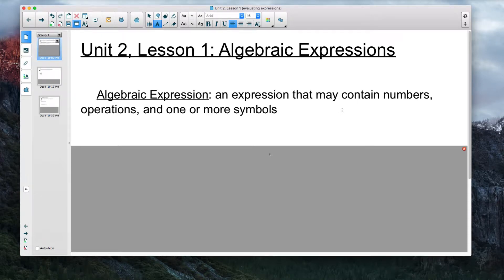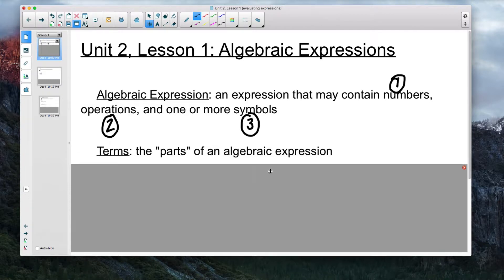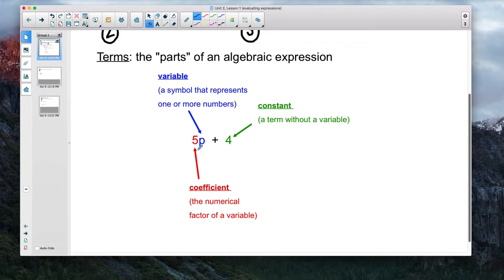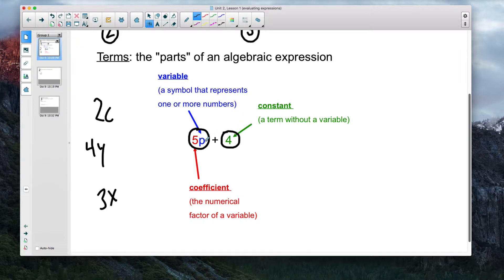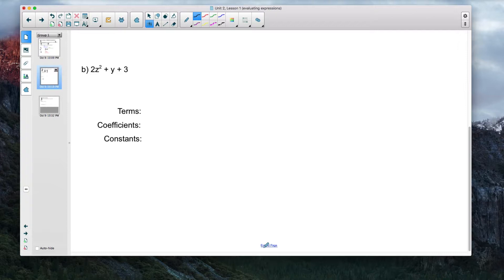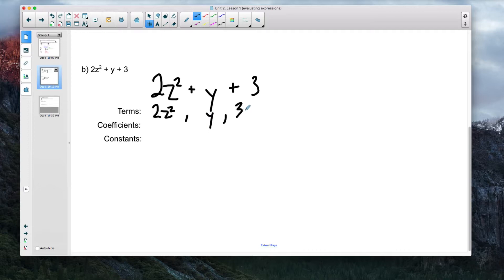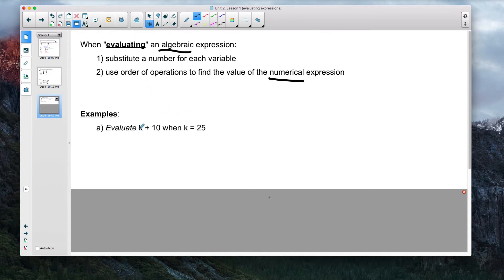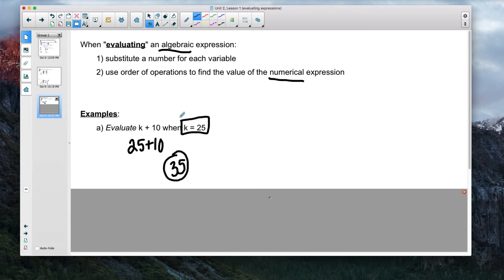Unit 2, Lesson 1: Algebraic Expressions